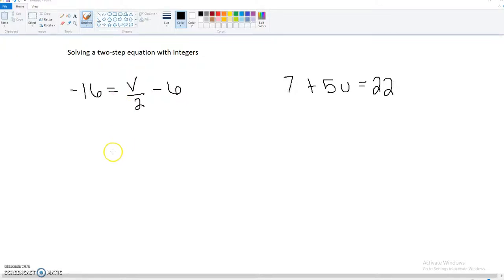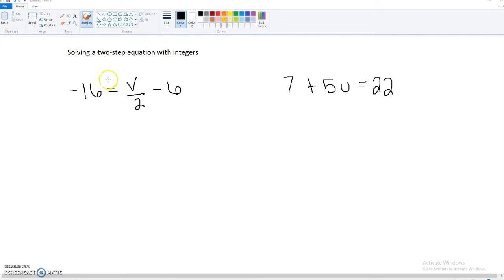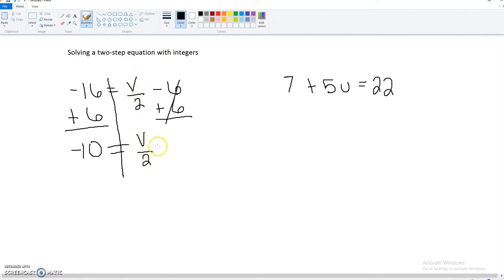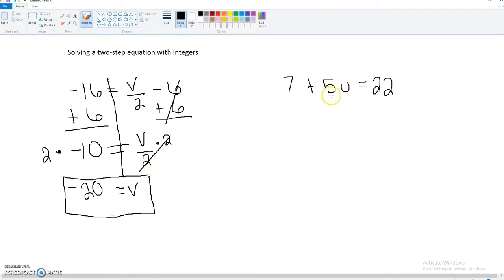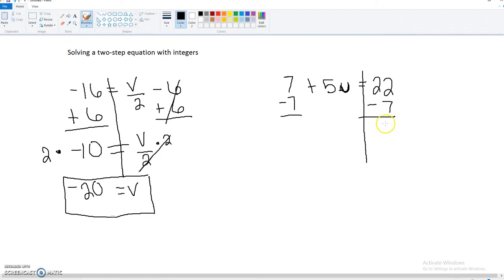Solving a two step equation with integers